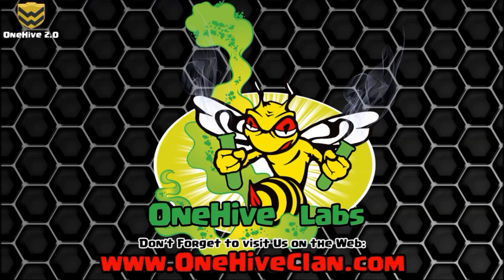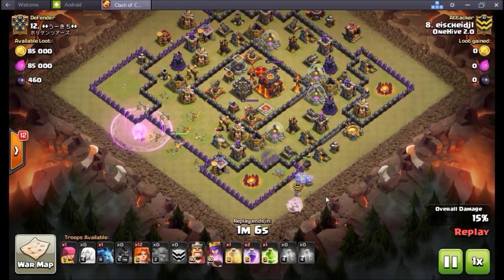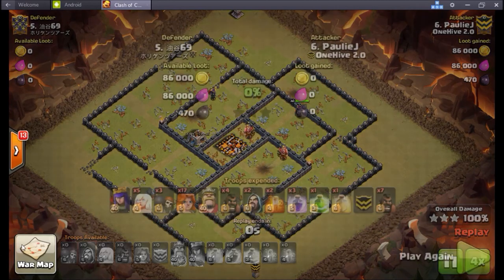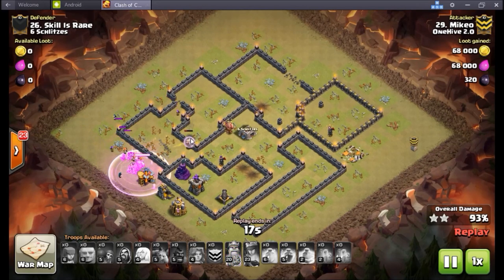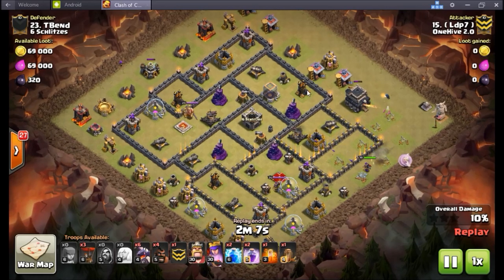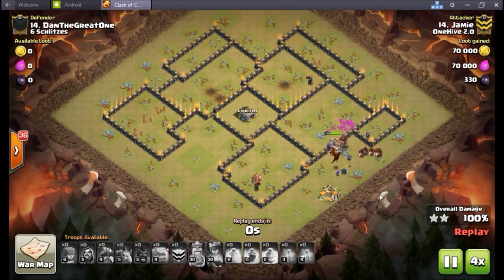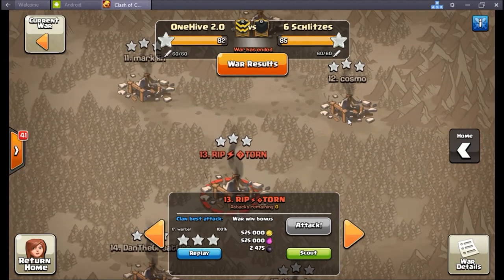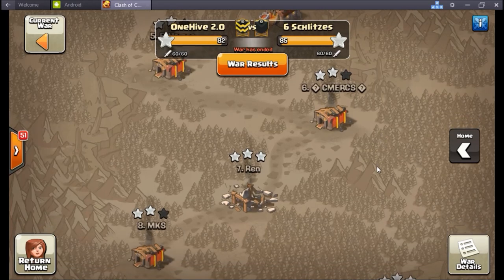OneHive 2.0 VS 6 Schlitzes WAR Recap | Clash of Clans